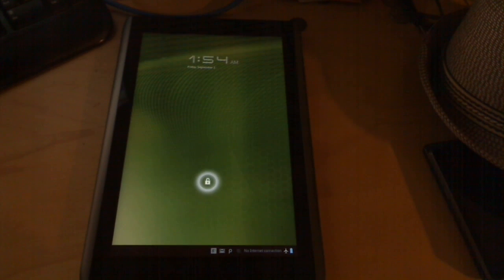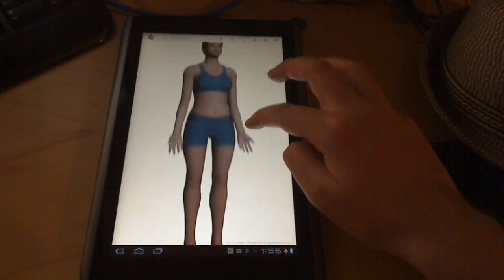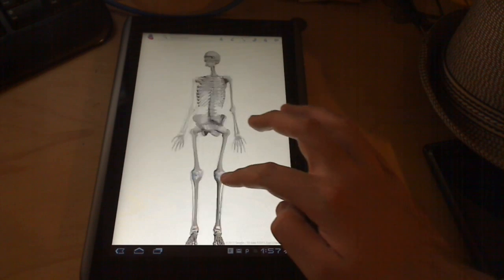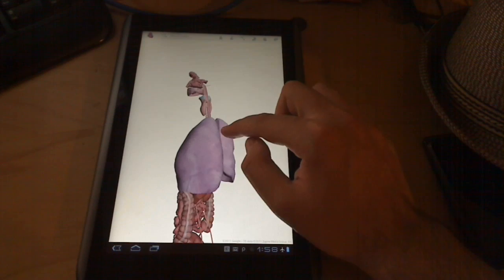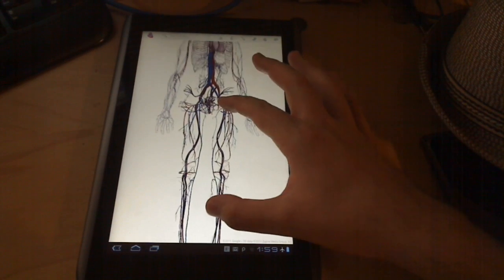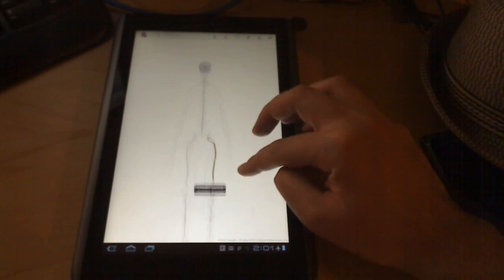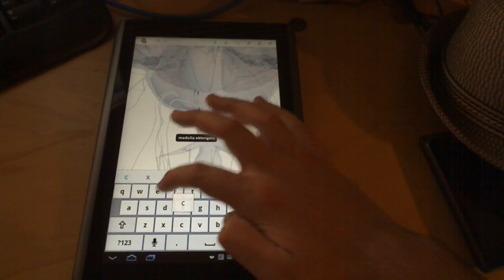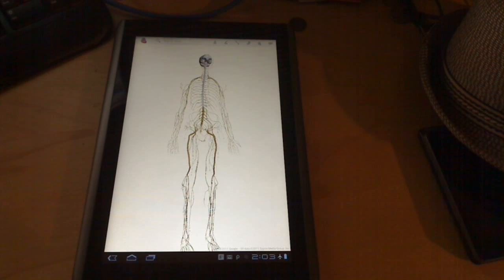Google Body App Review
Google Body anatomy app / application running on an Android tablet device ( Acer A500 Iconia ).

It is a free app available on the android marketplace, allowing you to view a model of the human body in 3 dimensions, rotate it in space, and isolate anatomical structures from the musculoskeletal, circulatory, nervous and main organ systems.

It runs without an internet connection which is great.

It should also run on Android mobile phones too.

A must have for anyone with an interest in the human body, as well as healthcare professionals, students, teachers etc.

I hope that you find this video useful, please let me know if you have any comments or questions.

Filmed, Produced and Narrated By Dr Raphael Malikian September 2011